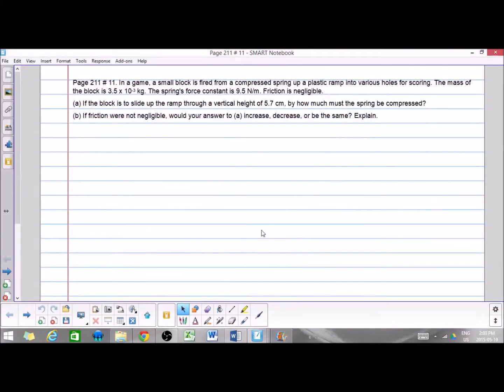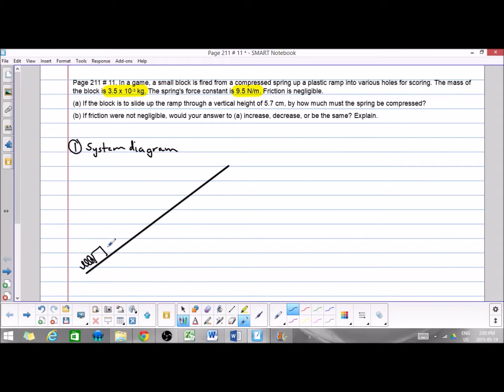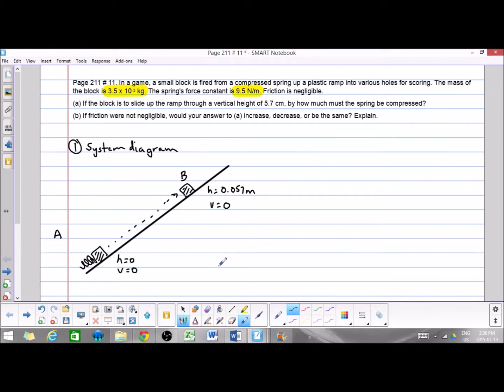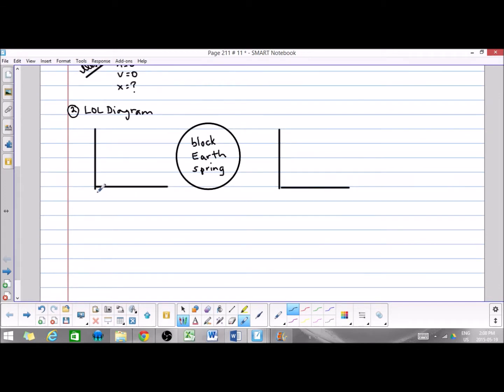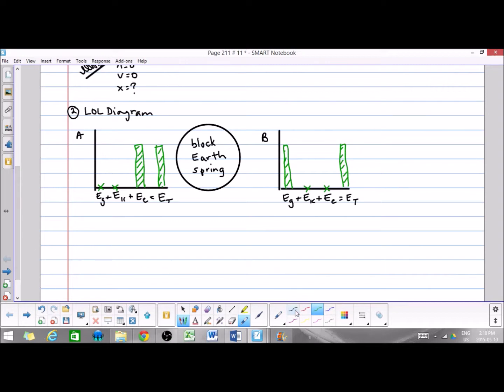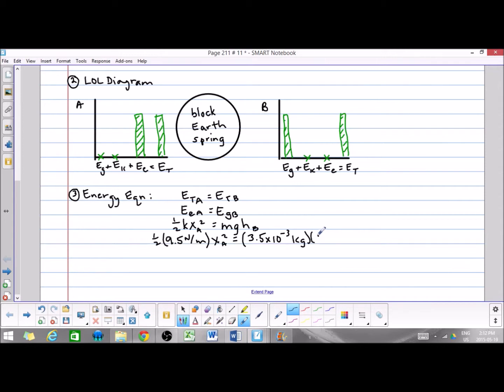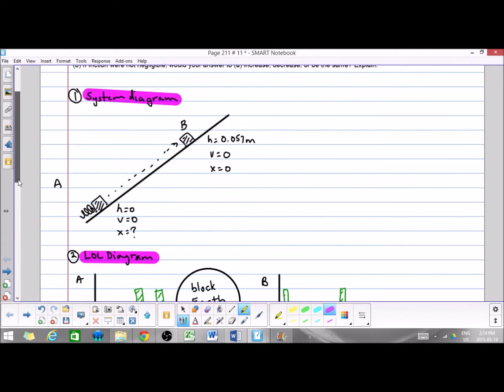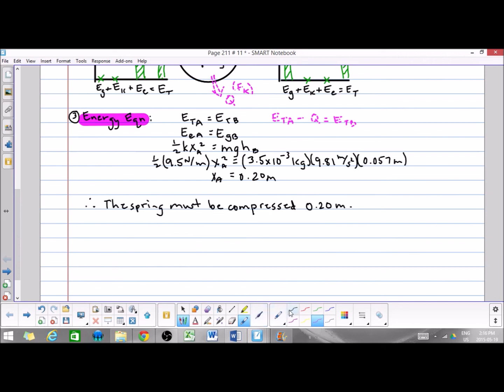Conservation of Energy 3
Nelson Physics 12: page 211 # 11, a conservation of energy problem involving a spring.